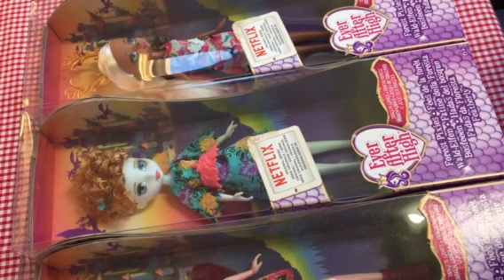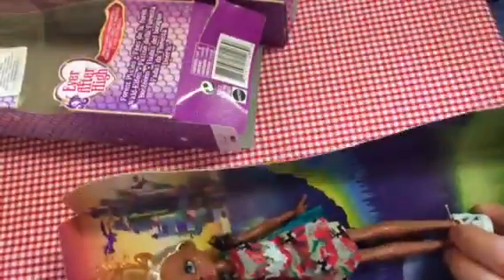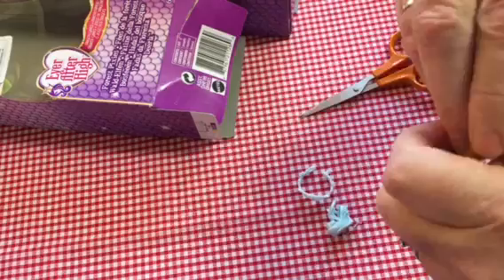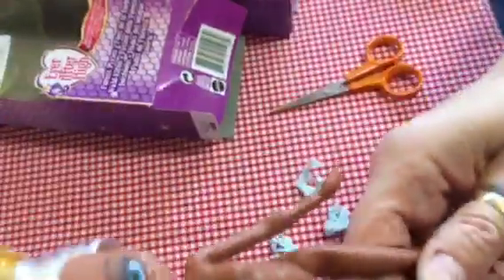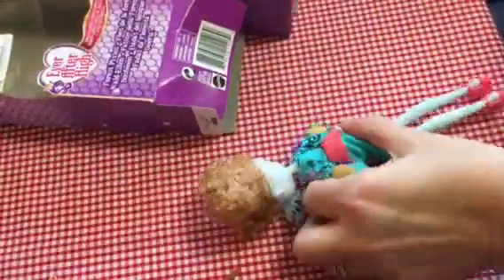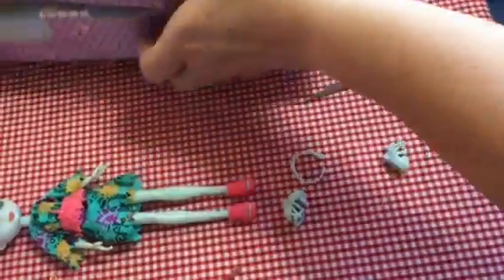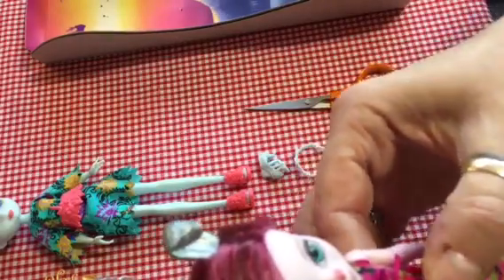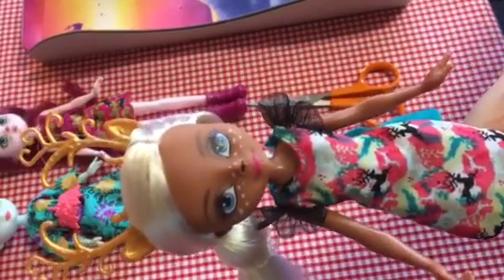Ever after high forest pixie unboxing and review - ADULT COLLECTOR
Opening featherly feels and harelow from the ever after high forest pixie range - hope you enjoy :)